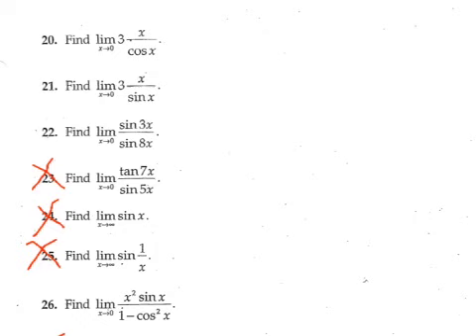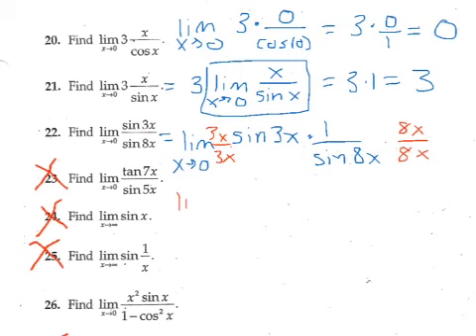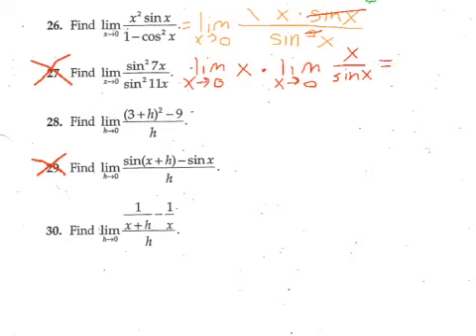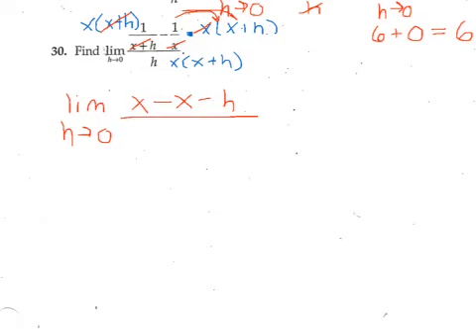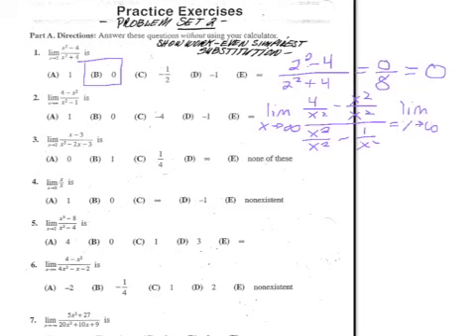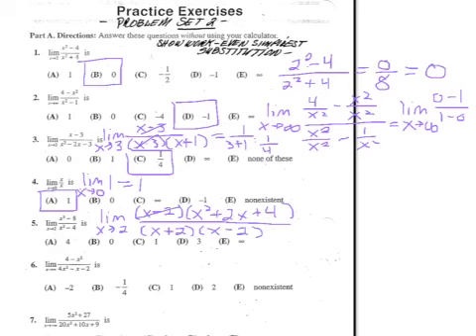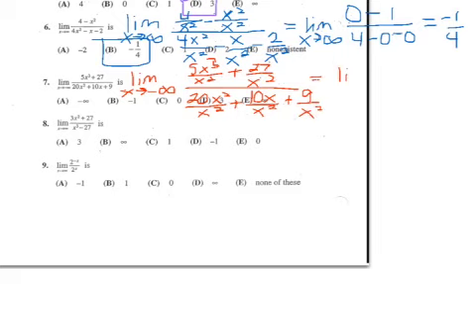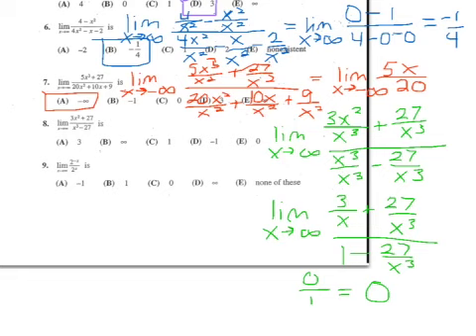Chapter 11 Review Sheet Pages 3-4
Limit Review